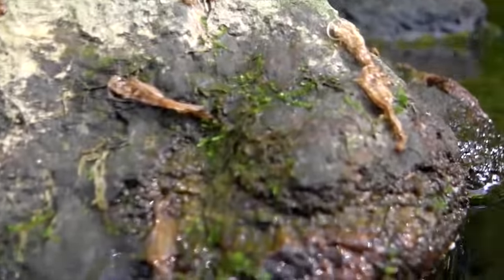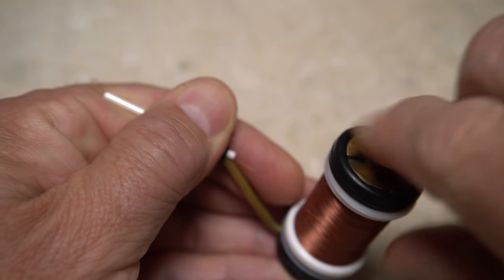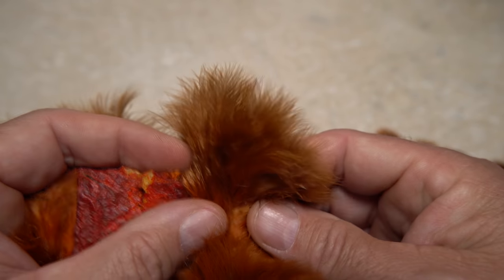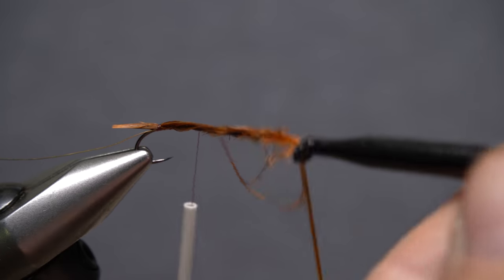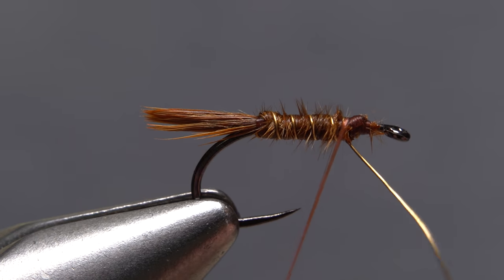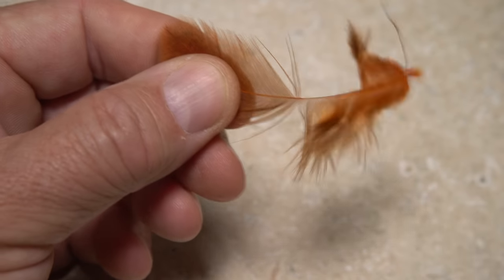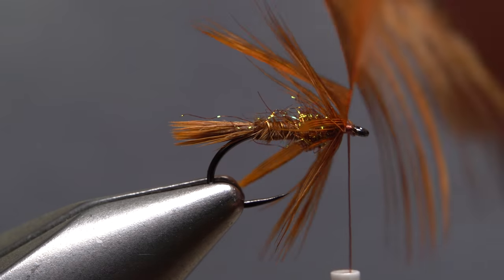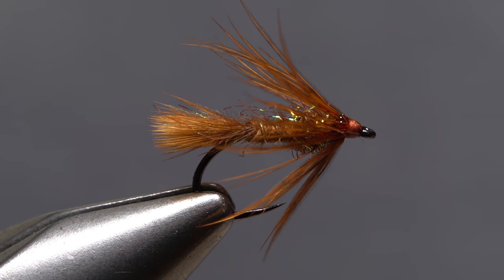October Caddis Soft Hackle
Detailed instructions for tying an October Caddis Soft Hackle fly. This is part of a series of Tim Flagler's collaboration with Fly Tyer Magazine. Check out his article about the fly in the Fall 2020 issue of Fly Tyer Magazine or on their

Recipe:
Hook: 3X-short dry-fly hook (here a Fulling Mill 35025), size 12.
Thread: Rusty brown, 8/0 or 70-denier.
Rib: Gold Ultra Wire, small.
Tail/abdomen: Burnt Orange Brahma hen chickabou feather.
Thorax: Rusty brown SLF Prism Dubbing.
Hackle: Brahma hen.